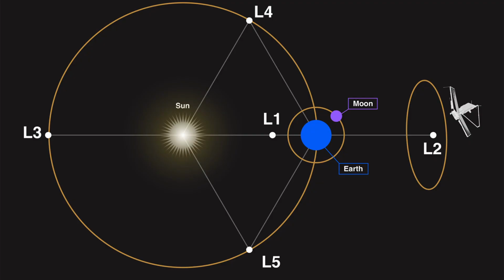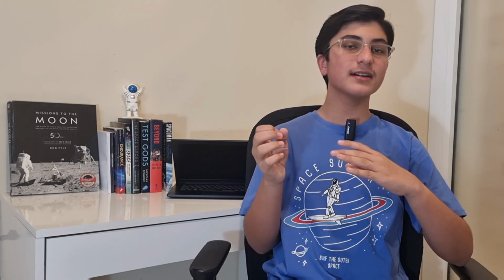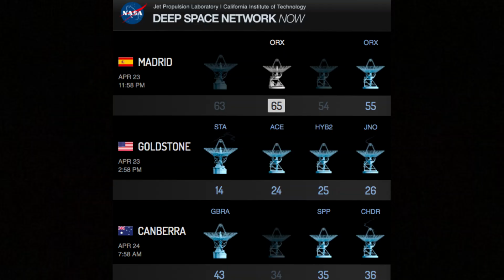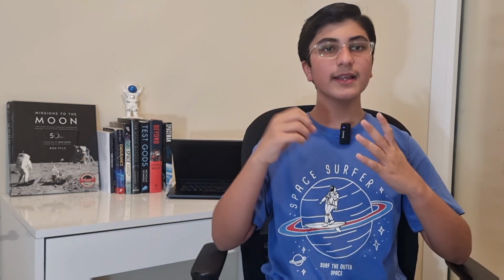How do we communicate with Voyager 1 & 2? | Deep Space Network 🛰️📡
In this video, we explore how NASA communicates with the Voyager 1 and 2 spacecraft, which are billions of miles away in interstellar space. Using the Deep Space Network (DSN), a worldwide system of large radio antennas located in California, Spain, and Australia, NASA sends and receives signals to the distant probes.
These antennas capture faint signals, taking hours to travel across the vast distances.
The DSN ensures consistent contact, allowing us to receive data about the edge of our solar system and beyond. Discover the incredible technology and dedication that keep us connected to humanity's farthest explorers!